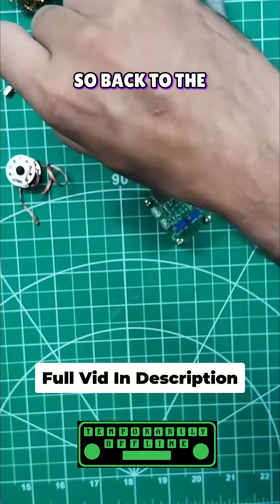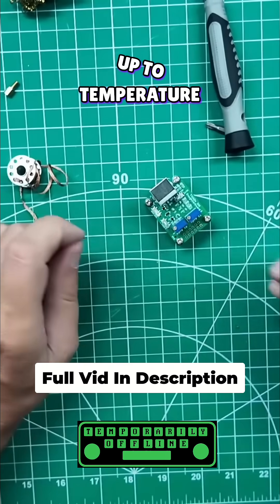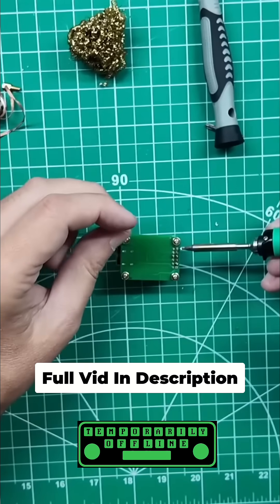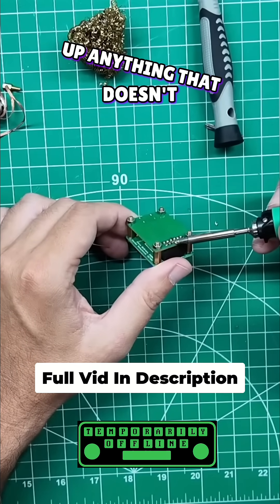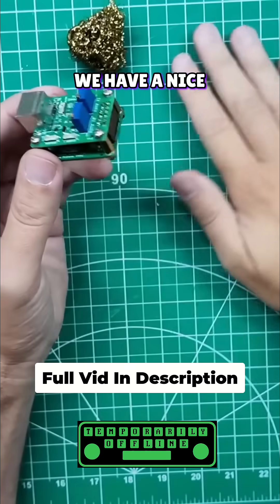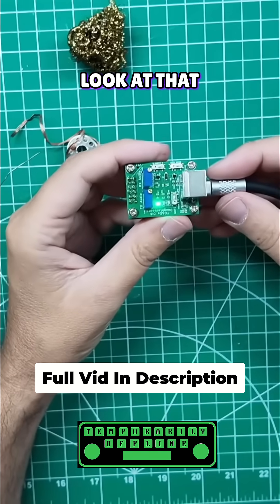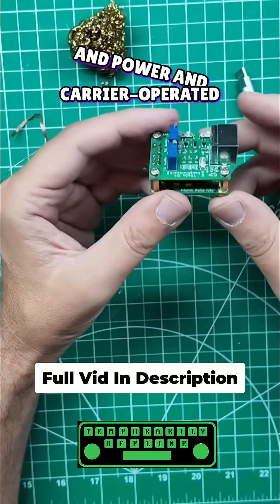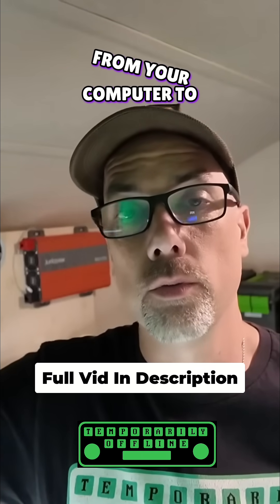Soldering Success: Perfect Parallel Setup for Digital Interface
Watch a prototype go from messy breadboard to sleek, soldered package. See perfect parallel alignment, bright LEDs, and a clean finish. Ready for radio magic!

🚀 Turn your old radios into digital-mode powerhouses! In this video, I show you the TOADs DI board and the new DI6 daughter board — a plug-and-play sound card interface that connects your radio to your computer over USB-C.

With just one board, you can run:
• Winlink 📡
• APRS 🚗
• FT8 🌐
• ANY digital mode you want

No more struggling with cables, custom wiring, or expensive interfaces — the TOADs DI6 makes it simple. (Of course if you like that kinda thing, the TOADs DI is for you!)

📌 In this video, I’ll show you:
• What the DI6 is and how it works
• How to connect it to your radio & PC
• Live demo of digital modes in action
• Why it might be the easiest way to bring your rig into the modern digital world

Tools:
👉 Pinecil USB Powered Soldering Iron
👉 Solder Wick
👉 Screwdriver Set
👉 6 Pin Mini Din Cable
👉 CT-164 10 pin to 6 pin adapter for yaesu radios